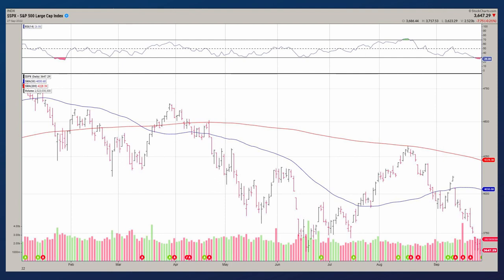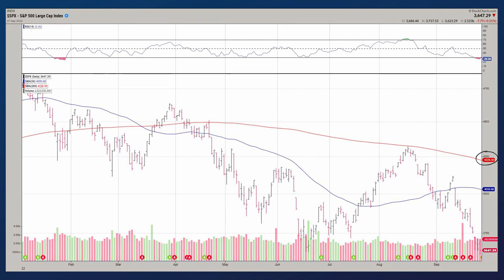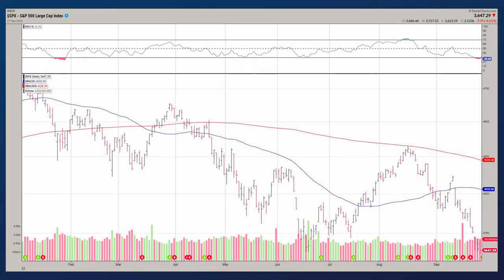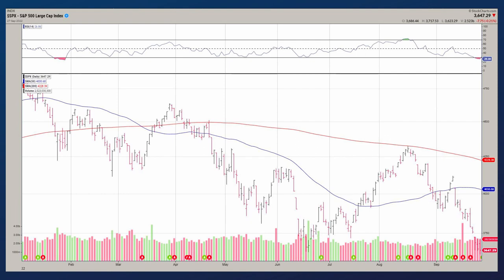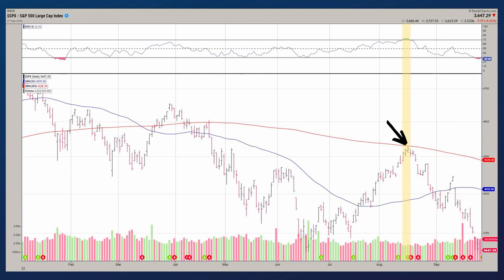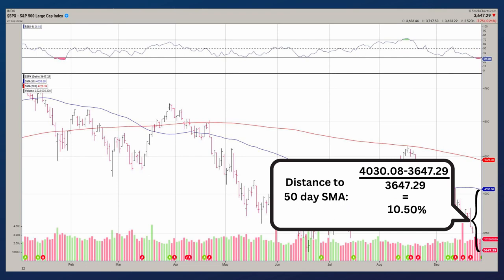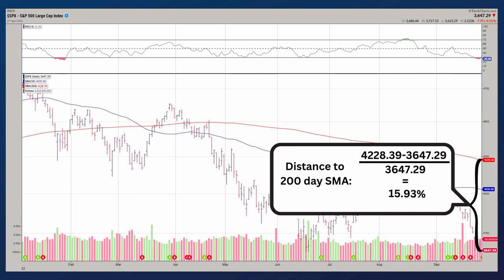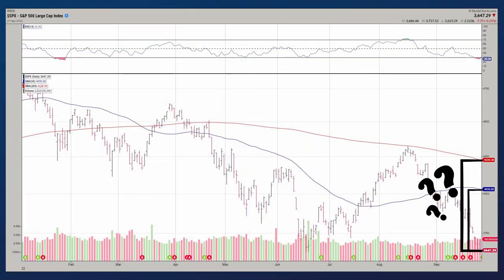Portfolio Commentary: Tactical Trade at the September Lows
In this video, Rich Krafcik sheds light on current market conditions and how technical analysis can be used to identify opportunities even in a down market.